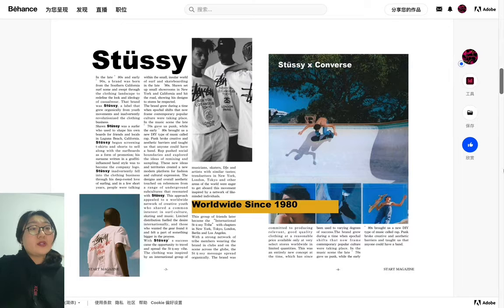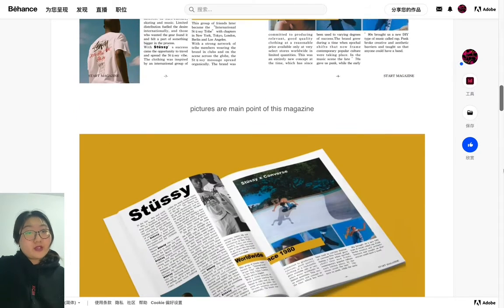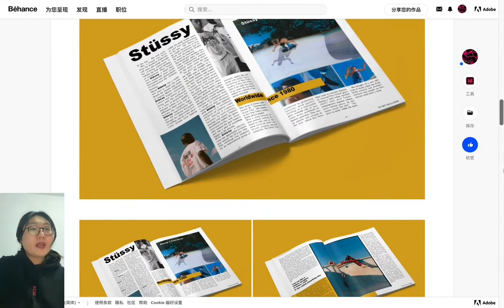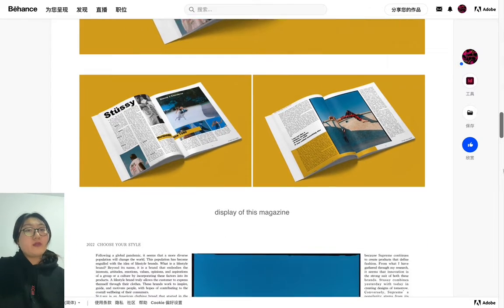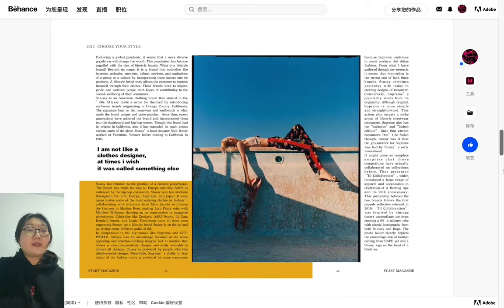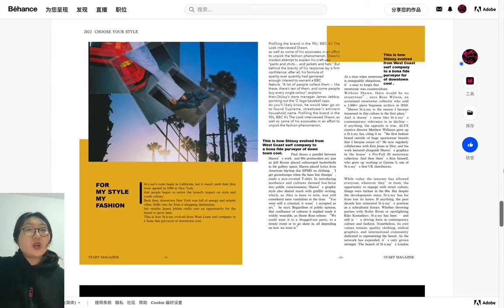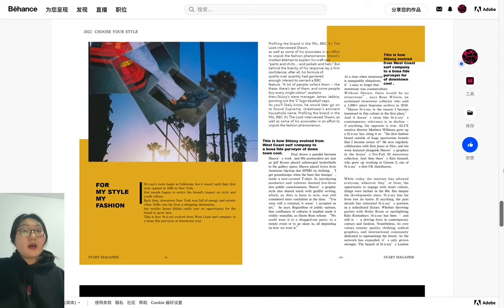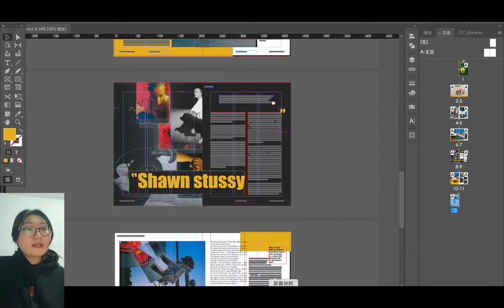NEW ATTEMPT-MAGAZINE LAYOUT DESIGN